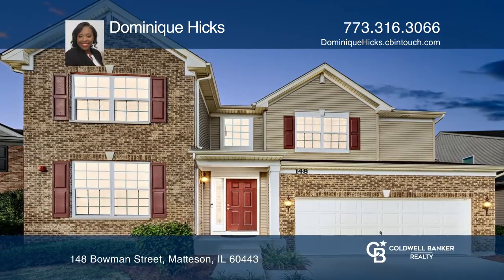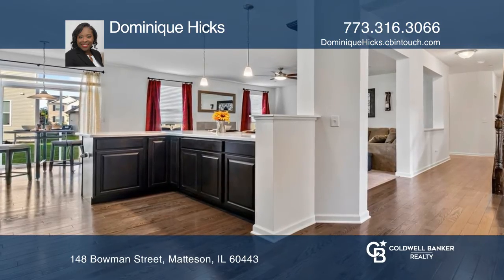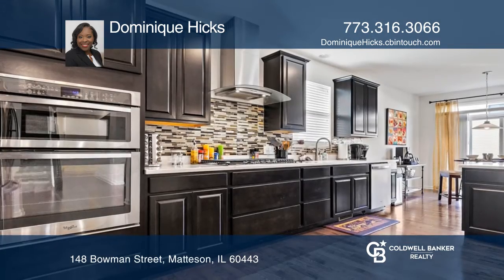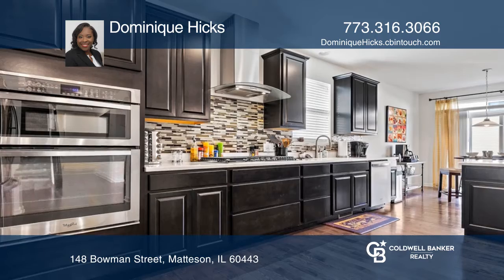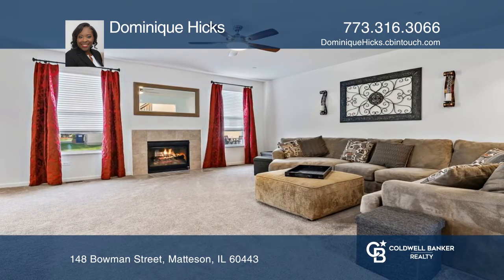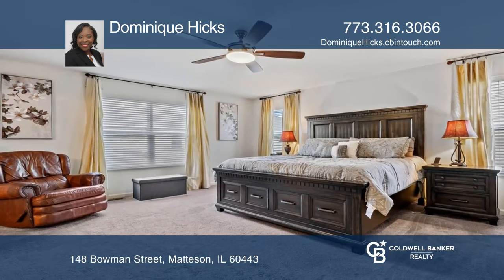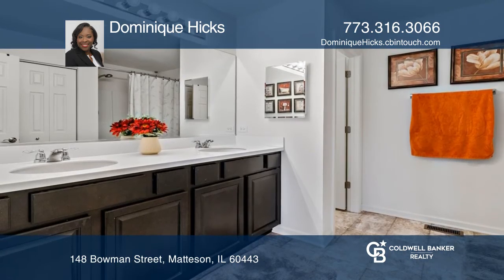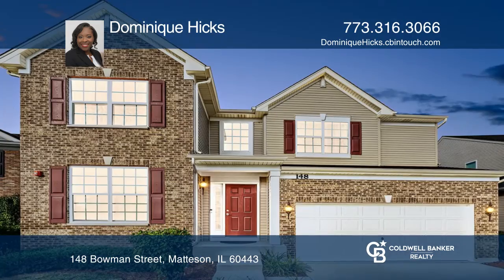148 Bowman Street Matteson, IL | ColdwellBankerHomes.com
148 Bowman Street, Matteson, IL

What a gorgeous home in the Brookmere neighborhood of Matteson. This subdivision consists of new construction homes built within the last 2 to 3 years. No worries about repairs of any major items for any time soon! This completely updated four bedrooms, three bath home has enough space for any famil